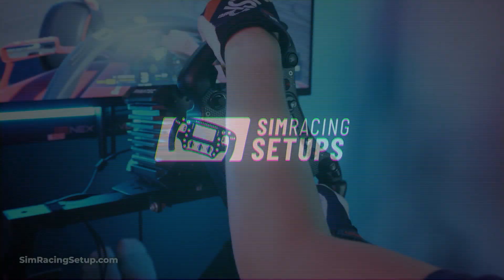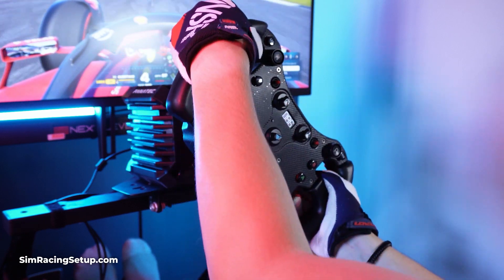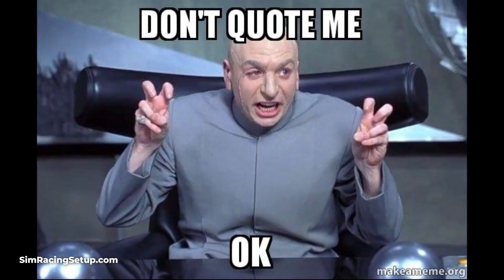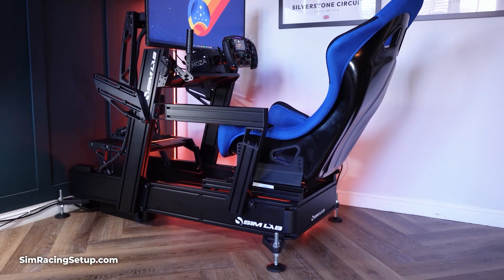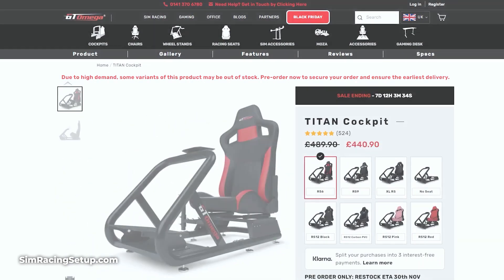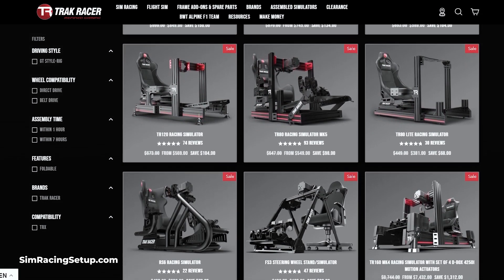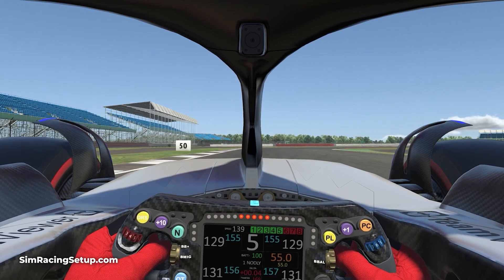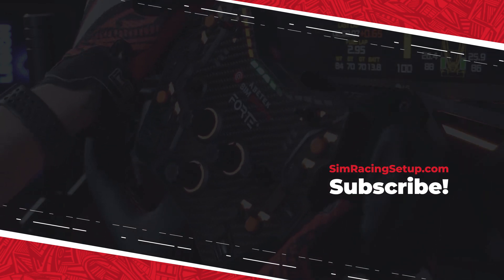Best 2023 Sim Racing Black Friday Deals! 🔥Deals Roundup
Here are the best sim racing Black Friday deals 2023. Includes deals and discounts from brands such as Fanatec, GT Omega, MOZA, Sim-Lab, Trak Racer and more.